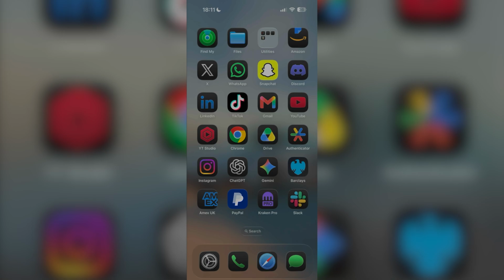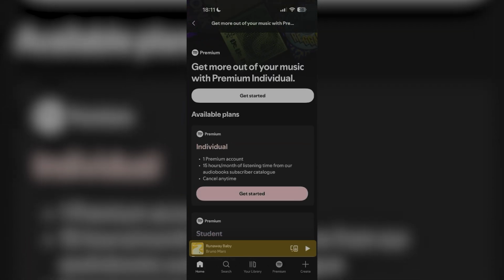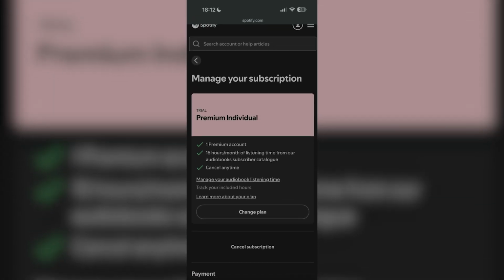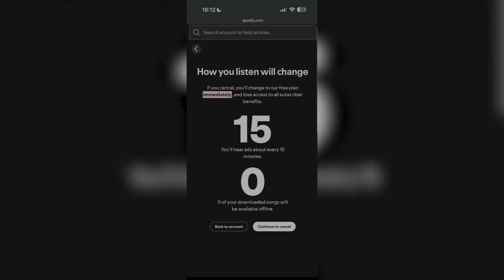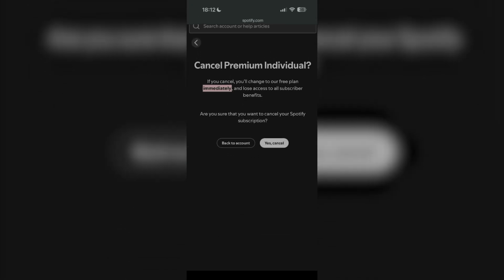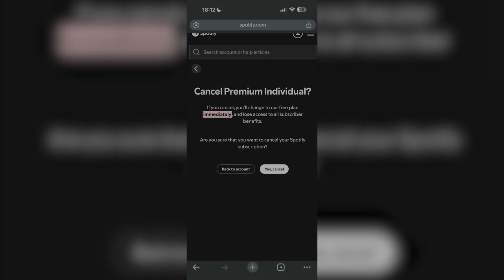How To Cancel Spotify Premium - Step By Step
How To Cancel Spotify Premium - Step By Step, Cancel Spotify Premium - Step By Step